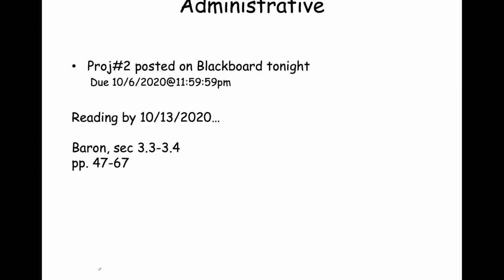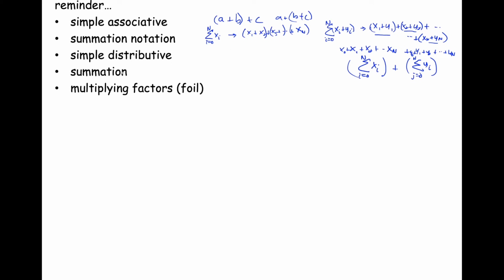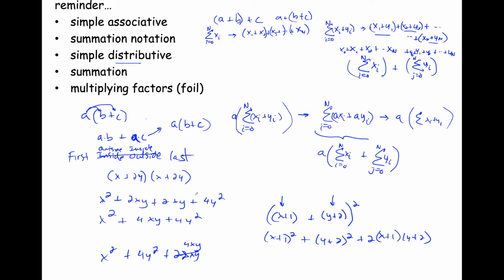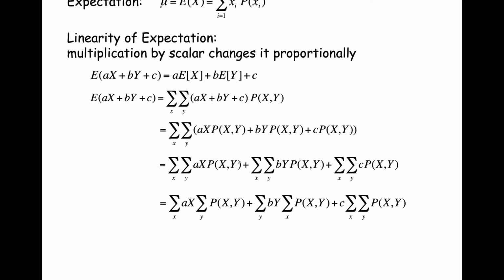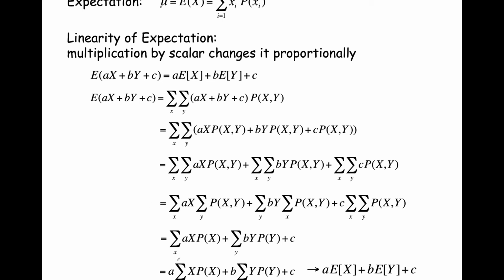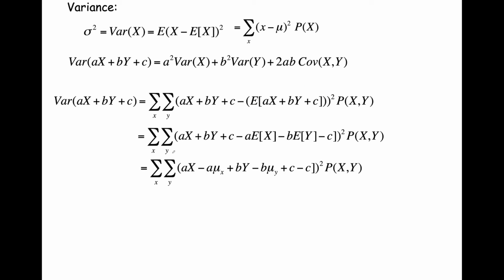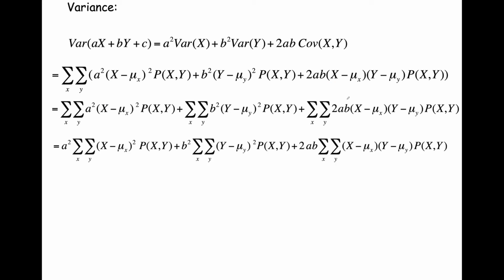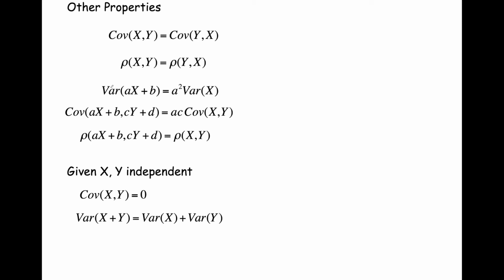Stochastic Computing, Fall 2020, Lecture#11, 29 Sept 2020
In this module we examine properties of expectation, variance, covariance, and correlation. Specifically we look at transformations on variables and how that impacts their expectation, variance, covariance, and correlation.  We begin with basic properties of associative rule, distributive rule, and summation.   We describe in detail a number of properties.